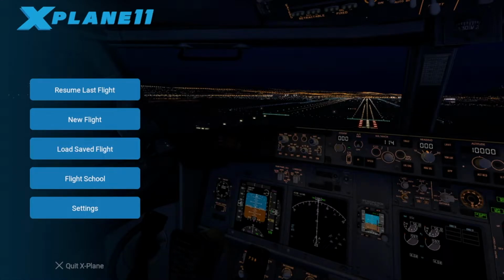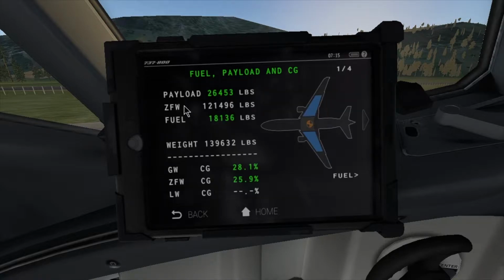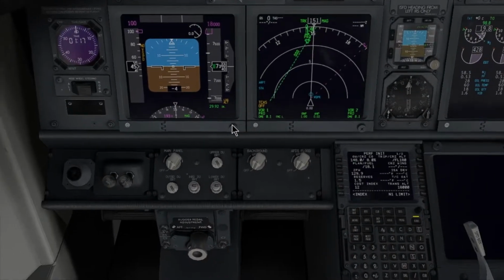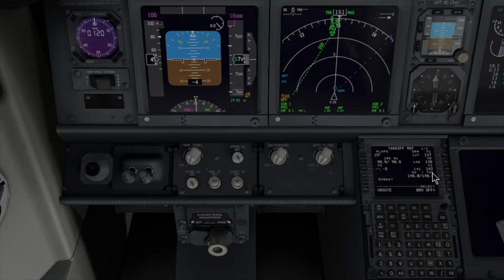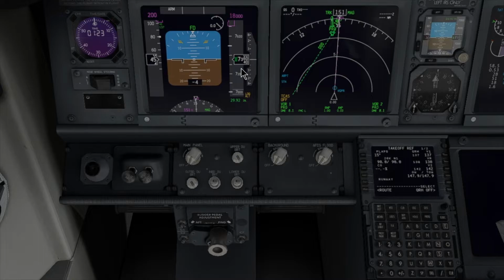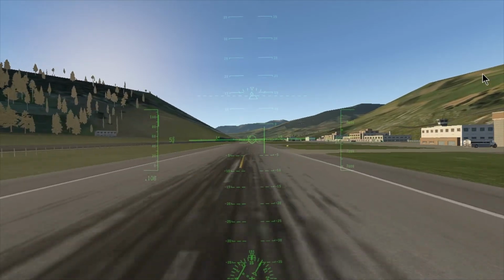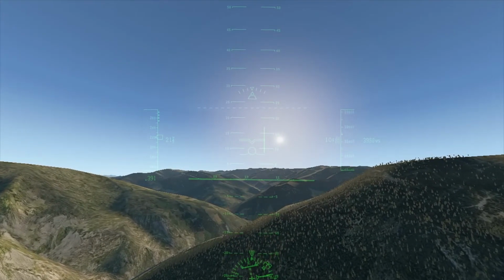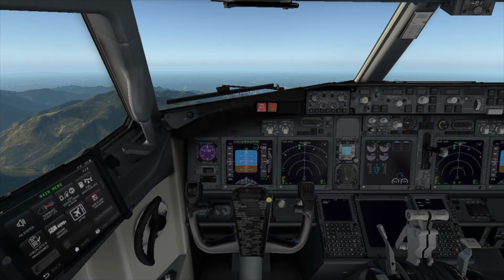Paro, Bhutan VQPR Rwy 15 Takeoff in B737 800X X plane 11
Visual (VFR) hand-flown takeoff and intense departure from runway 15 at Paro Airport in Bhutan, using a well-loaded Zibo 737-800 (B737-800X) in X-plane 11.  Also shows the minimal setup needed for auto-throttle, callouts, and to engage autopilot after departure.

00:00 Introduction
00:52 Overview
01:06 Setup - load, FMC, MCP, etc.
10:35 Takeoff
12:28 Climb & departure
14:54 Autopilot - ENGAGE